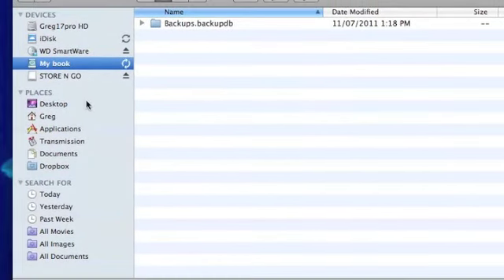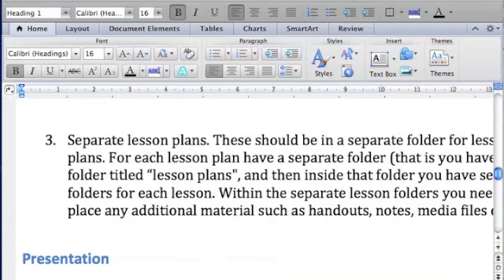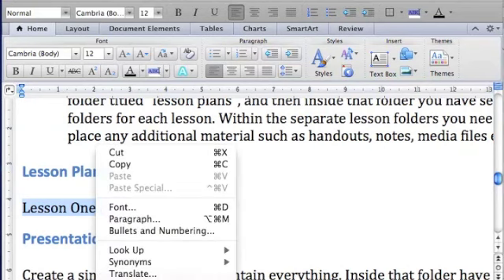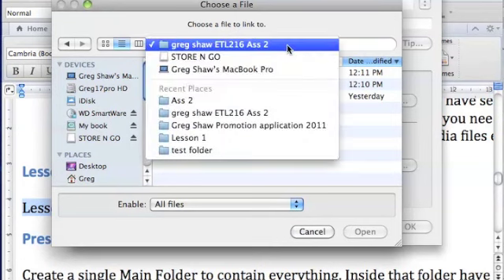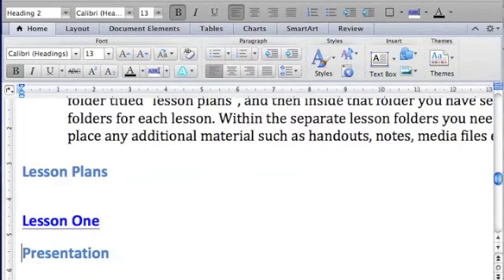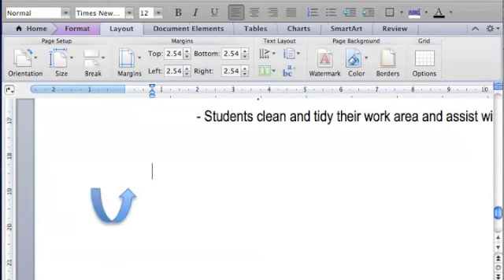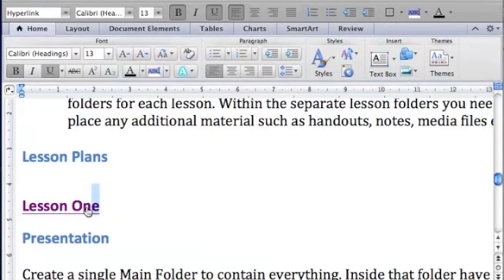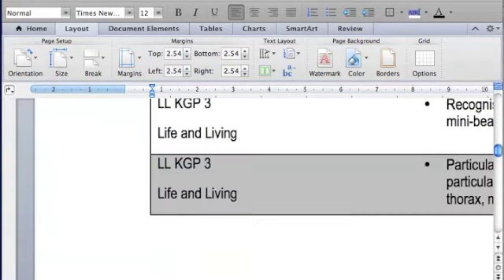Hyperlinking in Word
Here is a demonstration of Hyperlinking documents in word for your assignment